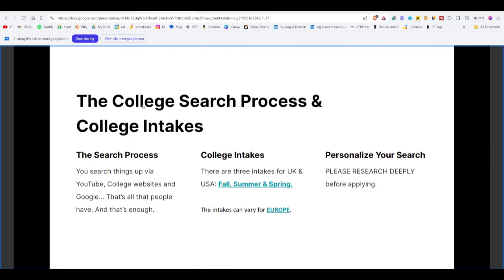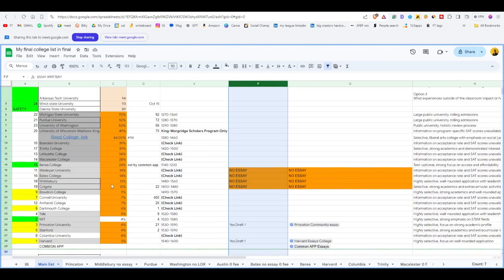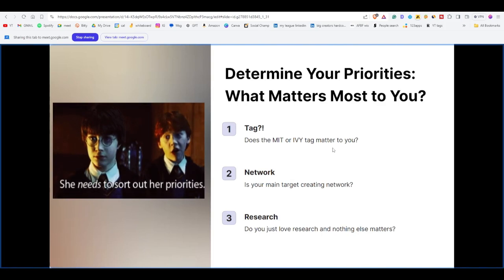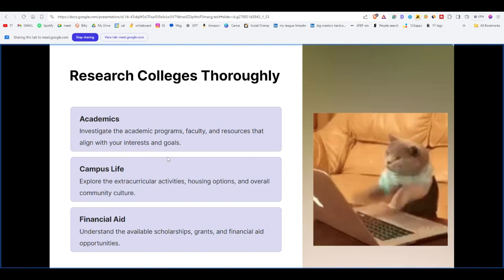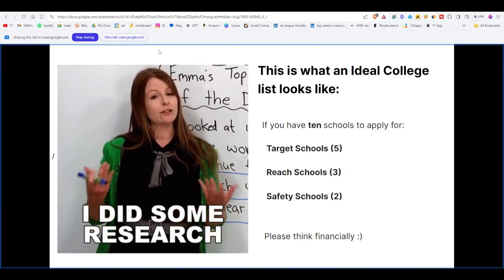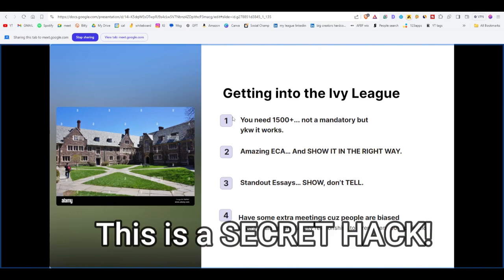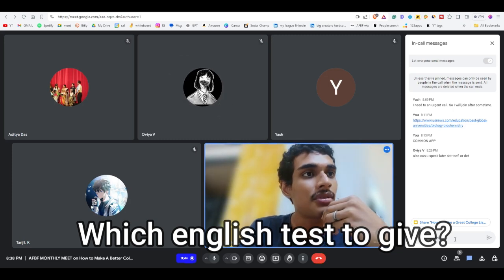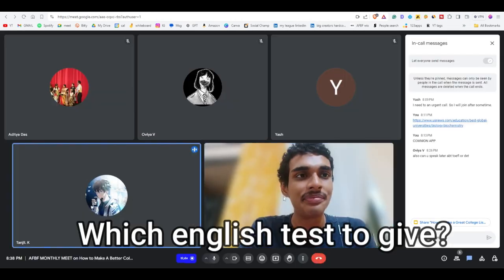Best Colleges in USA for Indian Students: How to Find Your Perfect Fit!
Crafting the perfect college list for study abroad, especially targeting the USA, is a crucial step in your academic journey. Aspiring engineers and other international students often dream of securing admission to top universities while considering factors like affordability.

 Delving into options like cheapest colleges in USA and cheapest universities in USA can be overwhelming. This guide will help you create your college list, from identifying ideal majors to exploring engineering admission requirements.

Consider factors such as location, campus size, financial aid packages, and extracurricular opportunities when building your list. Remember to balance your options with a mix of safety, target, and reach schools.

Understanding your personal preferences and learning style is essential when creating your college list. Research different majors, minors, and potential career paths to align your academic goals.

Evaluate campus culture, student organizations, and available resources to determine the best fit. Seek guidance from counselors, teachers, and college alumni to gain valuable insights. Create a spreadsheet or digital document to organize your research and compare colleges effectively.

Financial considerations play a significant role in college selection. Estimate college costs, explore financial aid options, and research scholarship opportunities. Prioritize affordability without compromising your academic aspirations.

Visit campuses or attend virtual tours to get a feel for the college environment. Ultimately, your college list should reflect your individual goals and aspirations while considering practical factors like location, size, and financial fit.

My laptop
My Phone (Extremely satisfied 🫠, I shoot with this)
Truke headphones (I use it... & 80H playtime is fun!)
I use this amazing Blue Yeti mic
My tripod has Bluetooth 🔹 (Under 1000Rs)

 (PS These are really helpful ... And I would really appreciate if you buy from here. That way I would earn a little if you buy from these links)

If there are any faults in the video, please comment on them. I'll take it open-mindedly. It's for helping me improve.

🔵 I run a non-profit community named Abroad For Better Future. We help Indian Students fulfill their Study Abroad Dreams after Class 12 by providing them with the RIGHT INFO. It's an exclusive WhatsApp community that is COMPLETELY FREE OF COST for Indian aspirants.

for more details

You can find some relatable things there :)

Please if you have any suggestions regarding the type of content you would want me to make, fill up this form :)

🙂 If you are reading this so much till now...
Thanks, You are awesome :)

Title: Top Tips to find the Best Colleges in USA for Indian Students. AFBF July 2024